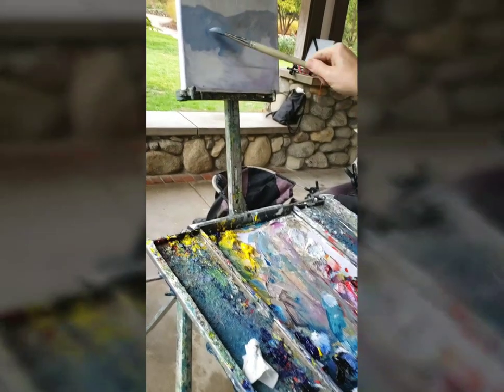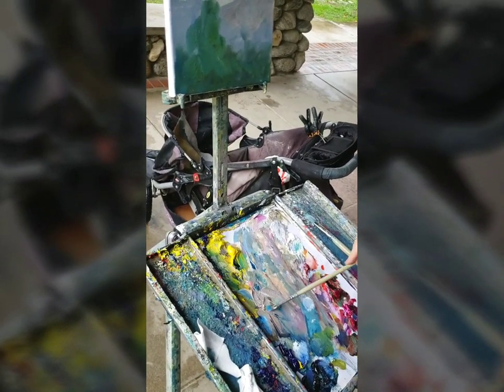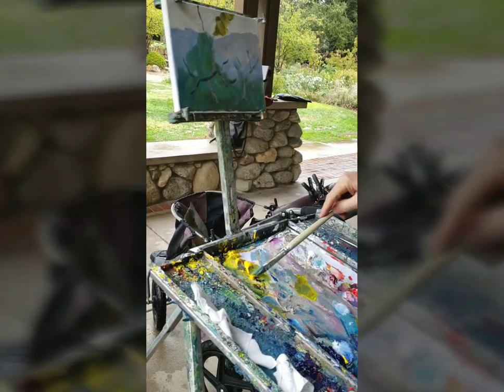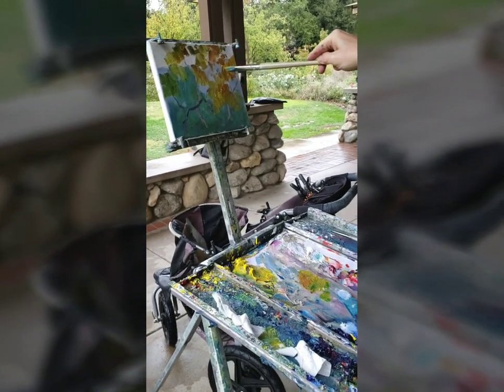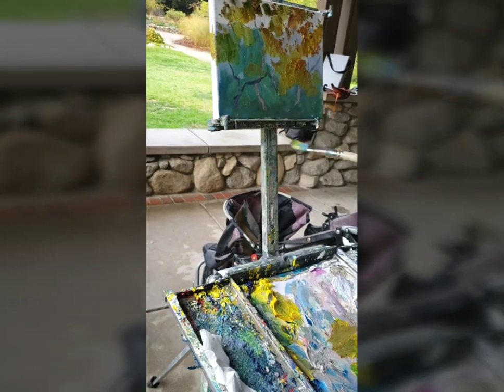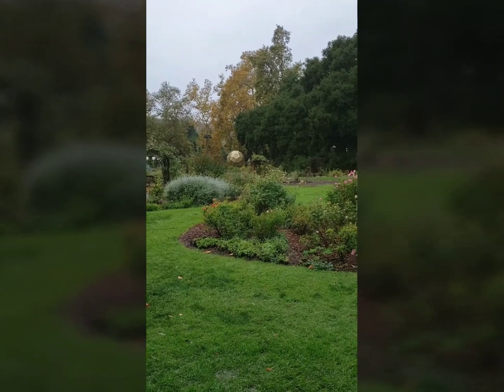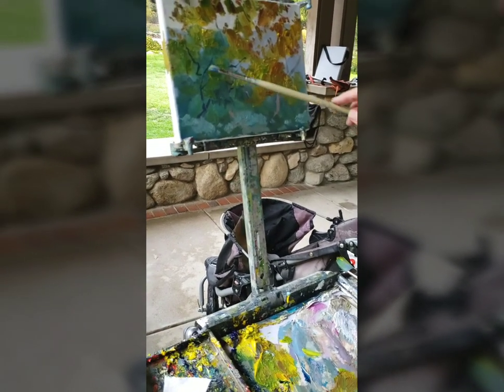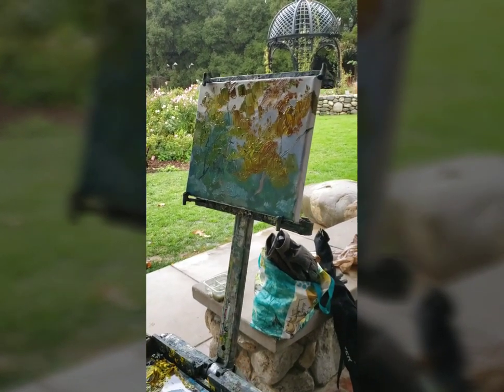Plain air oil painting class with Robert Sherrill at Descanso Gardens 11/27/2019